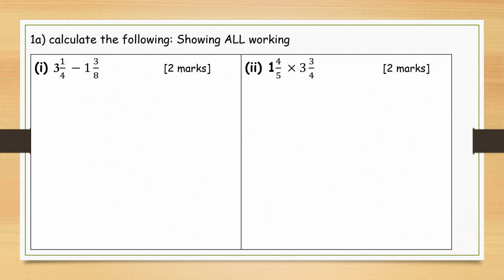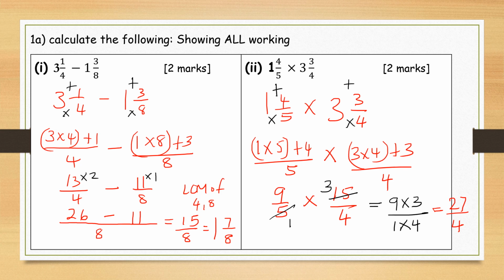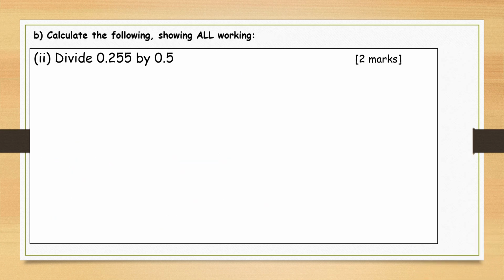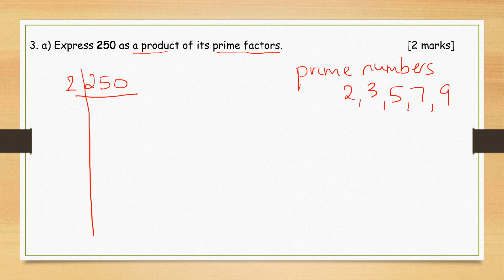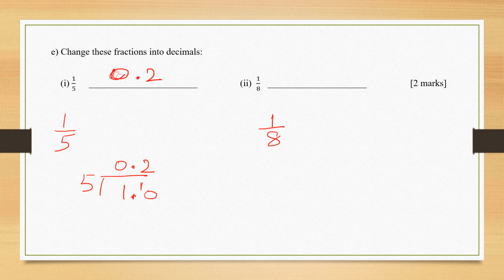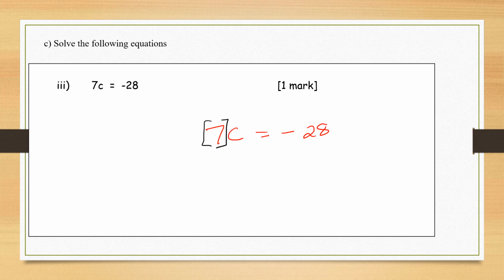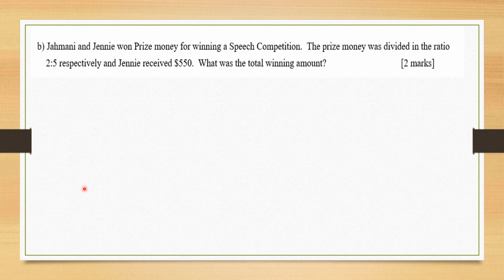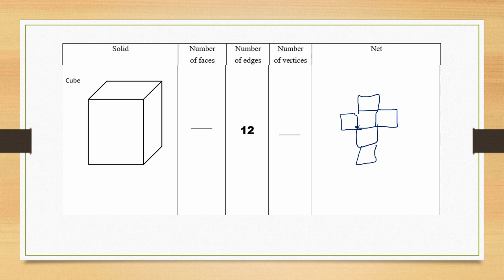First form promotion Exams 2018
The video covers a number of topics on the 11-12 year old curriculum - First form in Secondary school in Barbados.